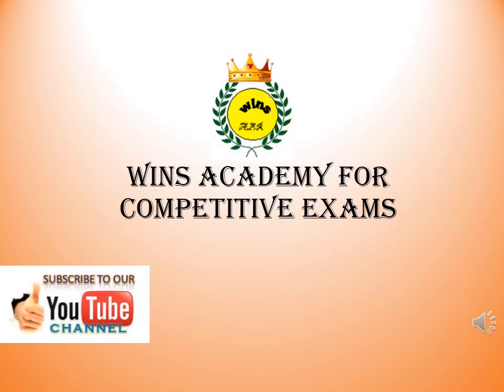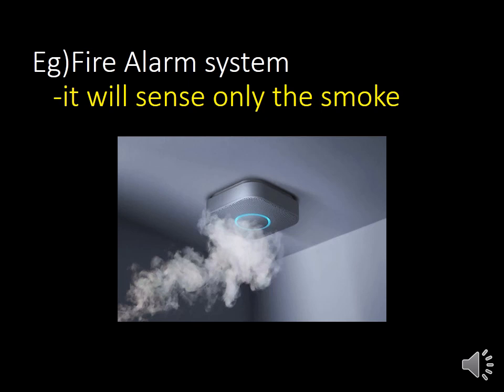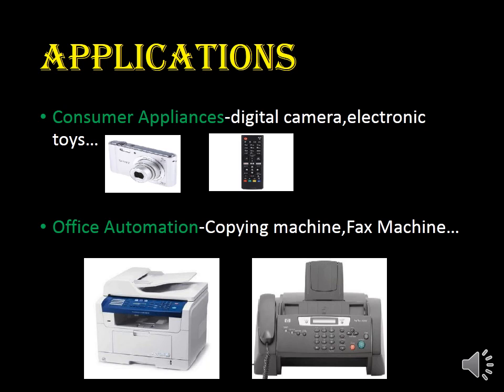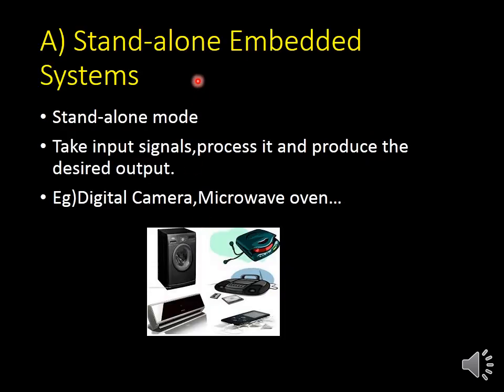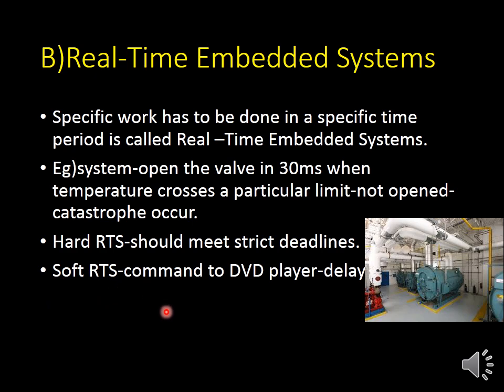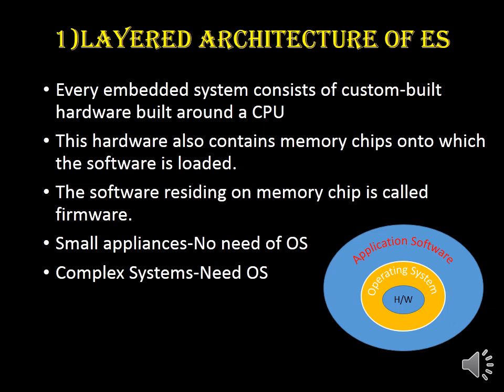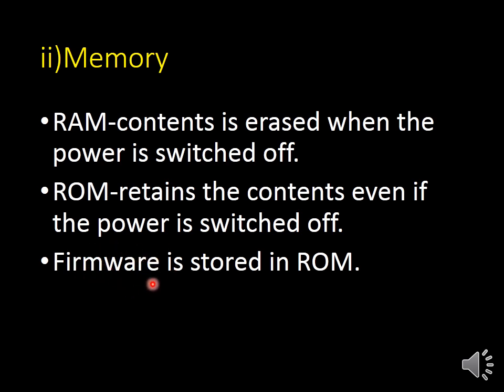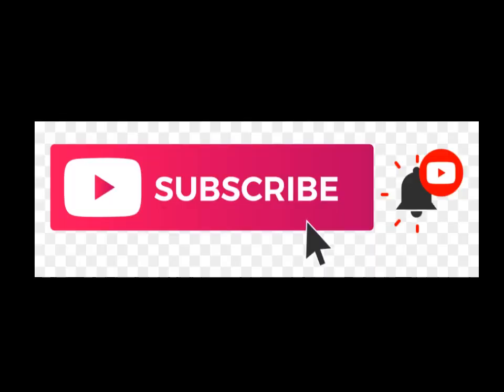Embedded and Real-Time Systems-#1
Basics of Embedded and Real time systems